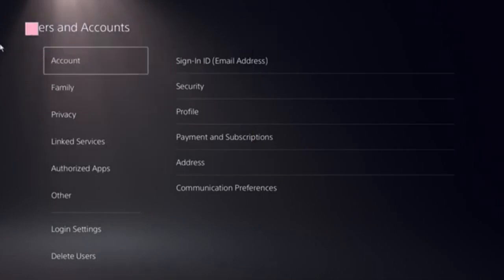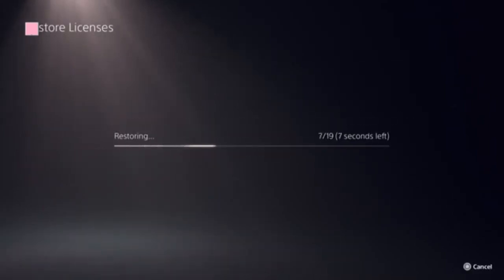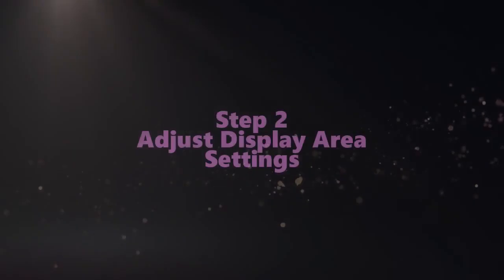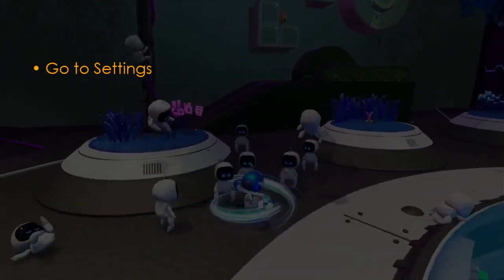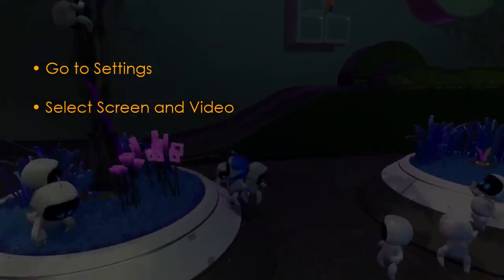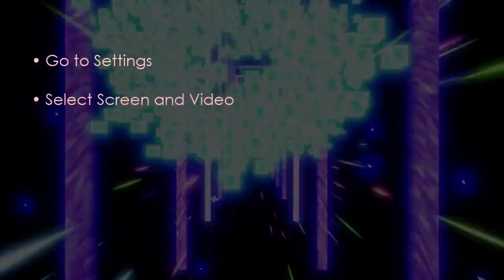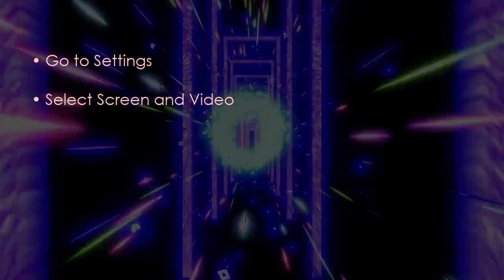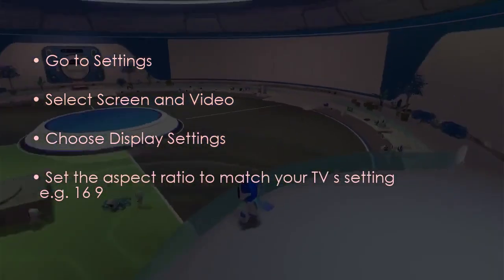How to fix Screen Not Fitting on TV PS5